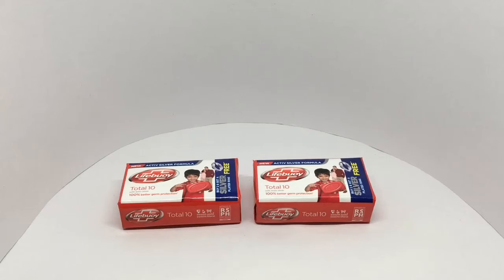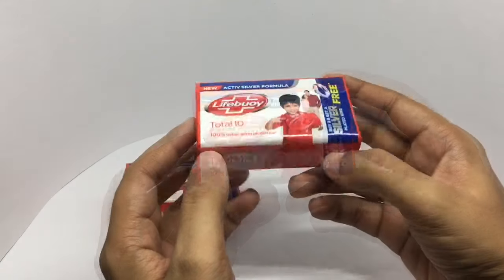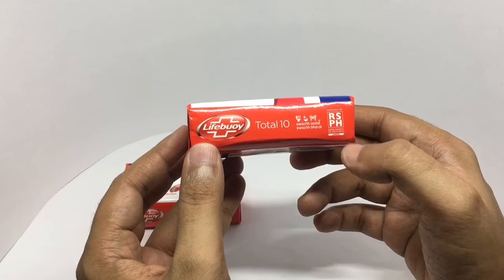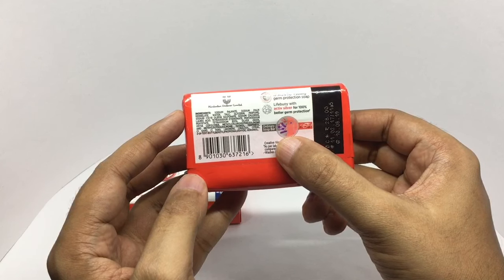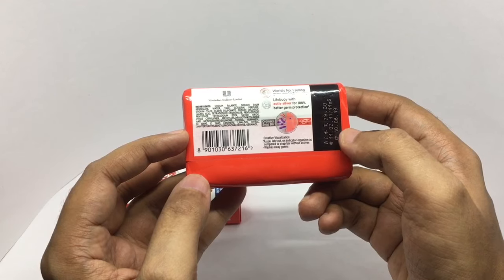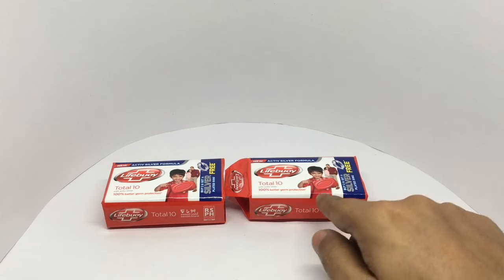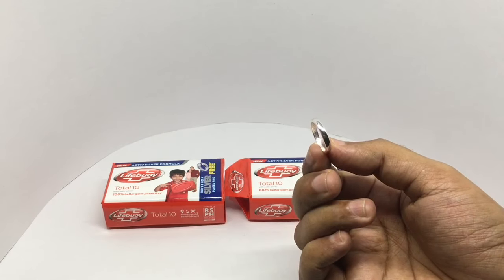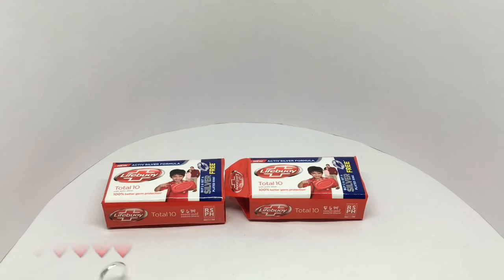Lifebouy Activ Silver Soap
This Lifebouy Activ Silver Soap smells good and comes with a ring too. It costs ₹28 around 50 cents each.